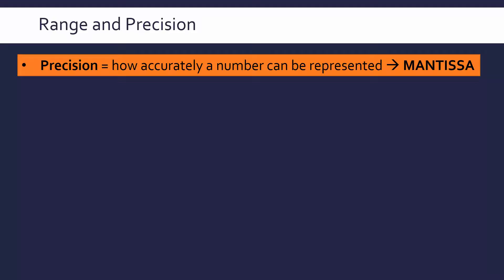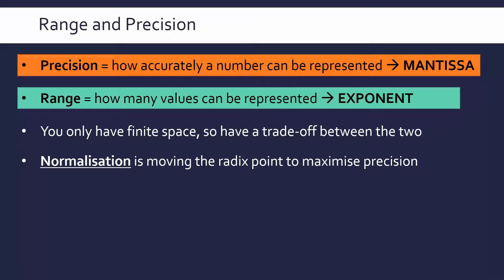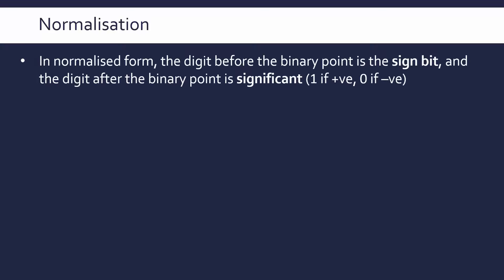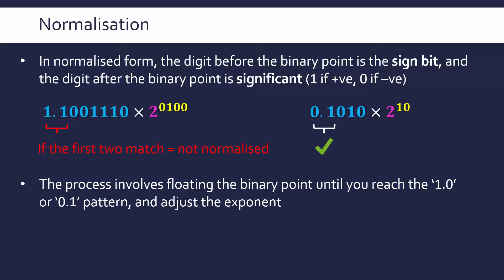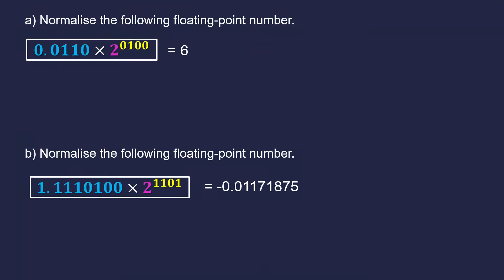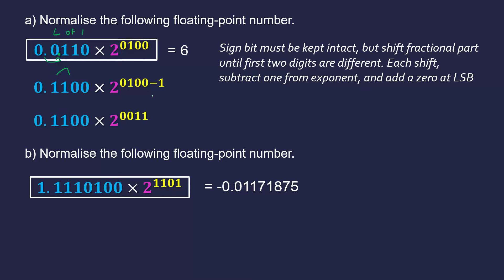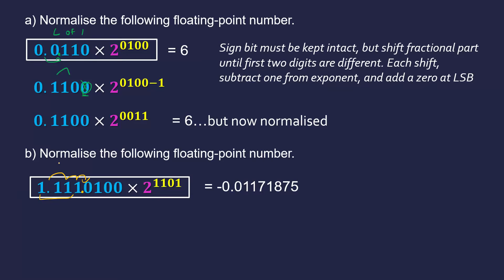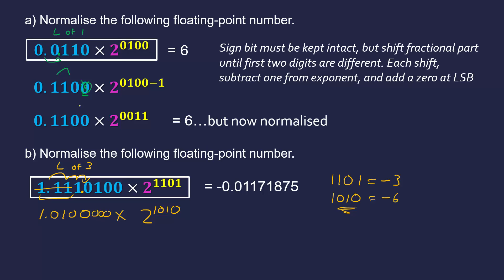Range, Precision, & Normalisation of Floating-Point Binary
Explaining how precision/accuracy and range relate to floating-point binary (and the effect of the mantissa and exponent length) and showing how to normalise a floating-point binary number.